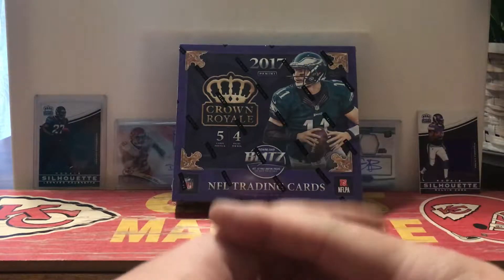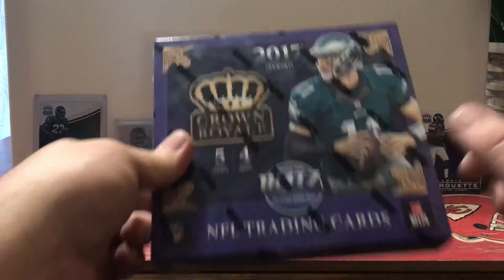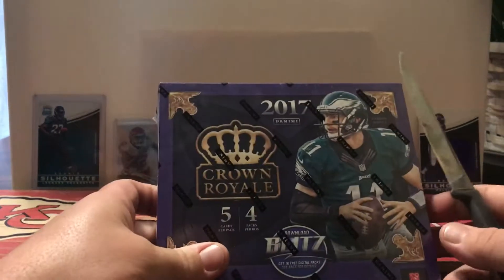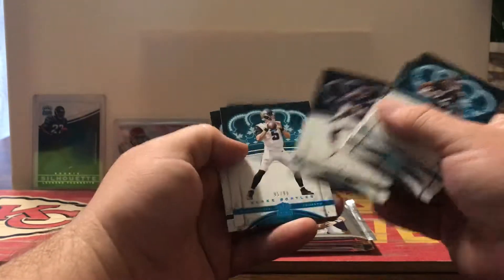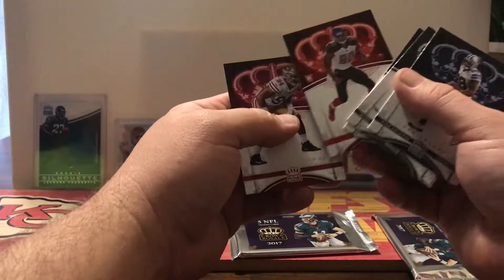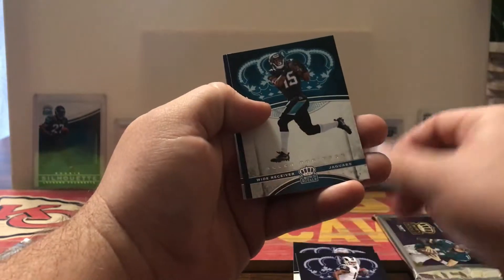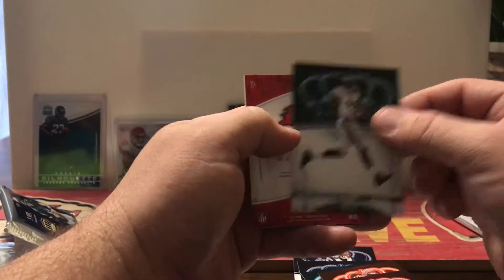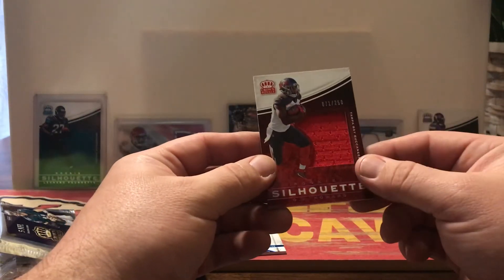2017 Panini Crown Royale box break